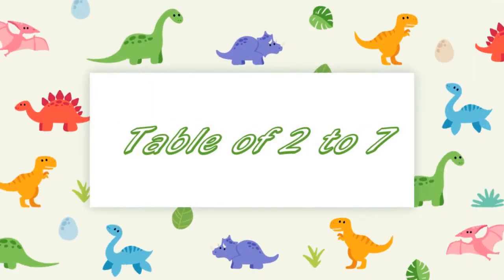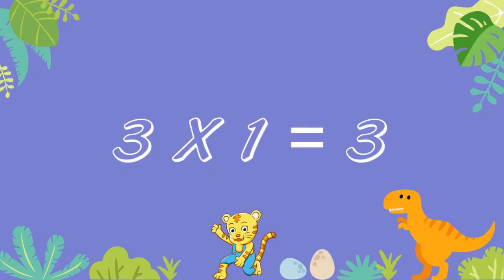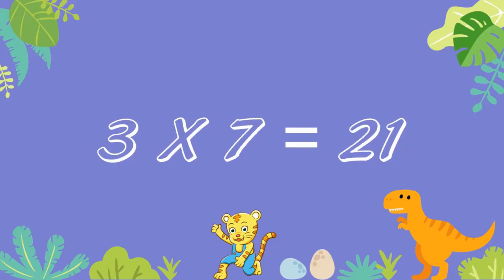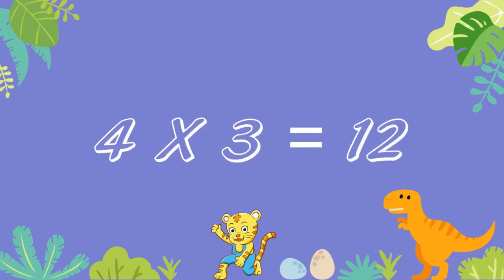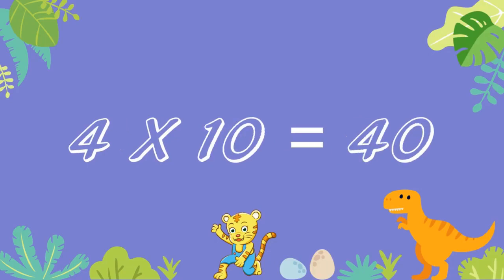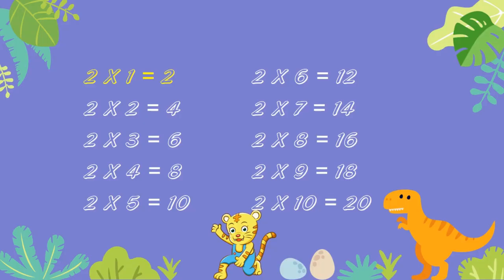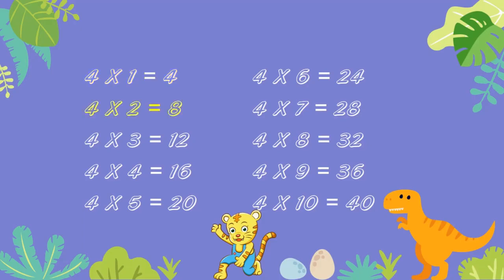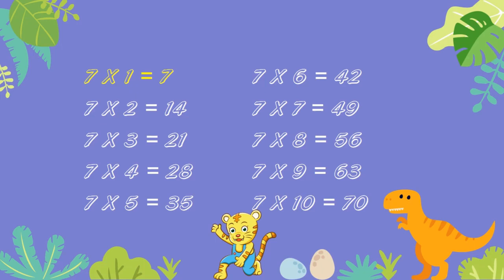Learn and Revise - Table of 2 to 7, Multiplication Table of 2 to 7, Times Table of 2 to 7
Multiplication Table of 2 to 7, Times Table of 2 to 7, Math Table of 2 to 7